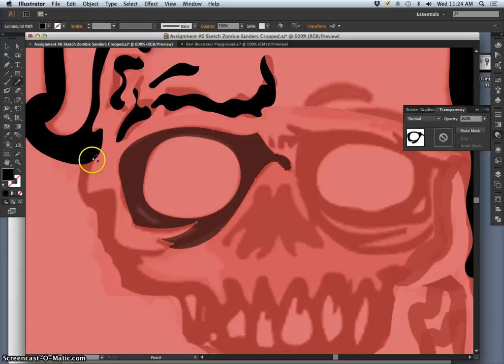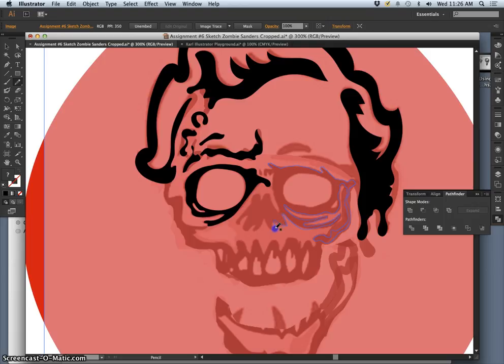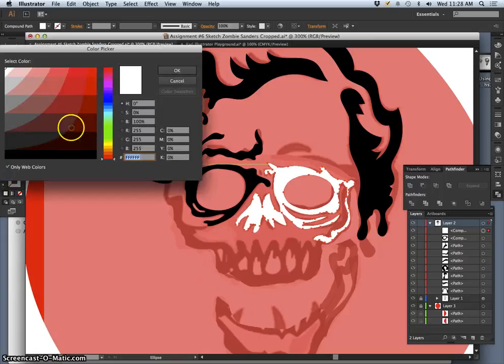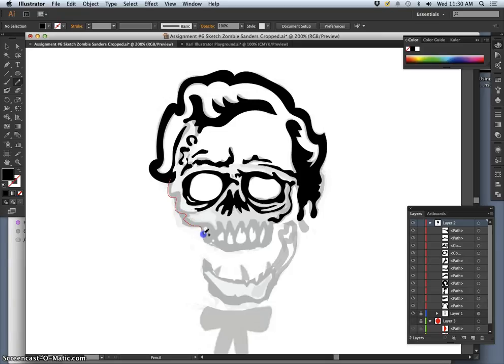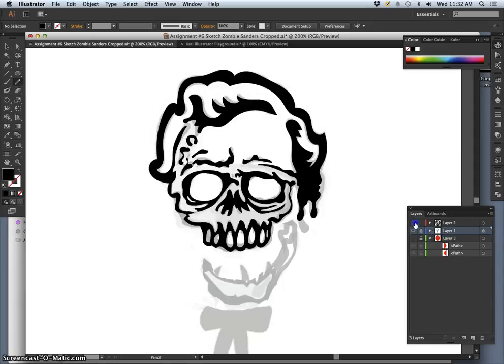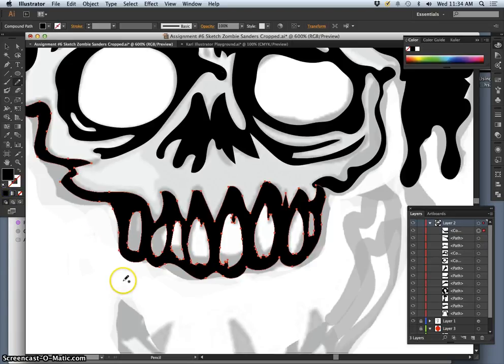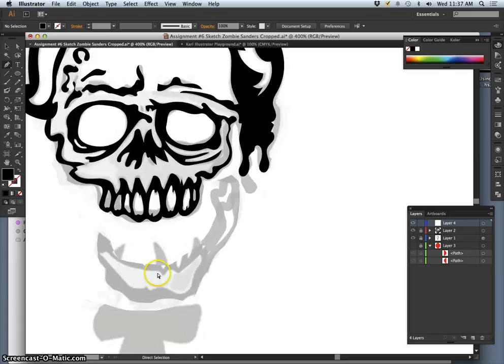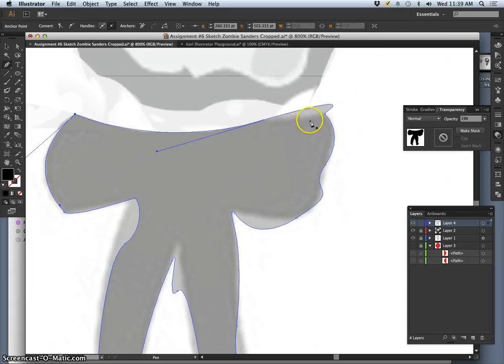6 Creating More Compound Layers